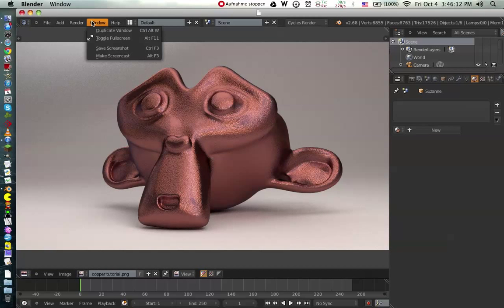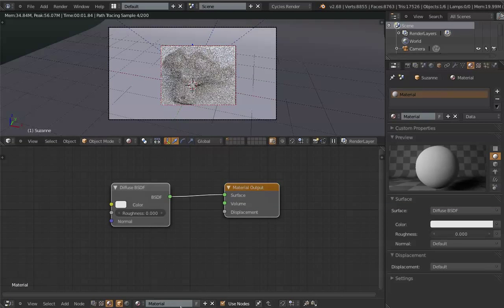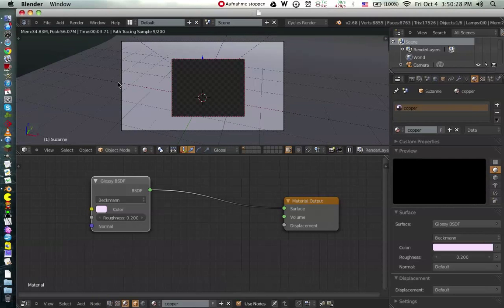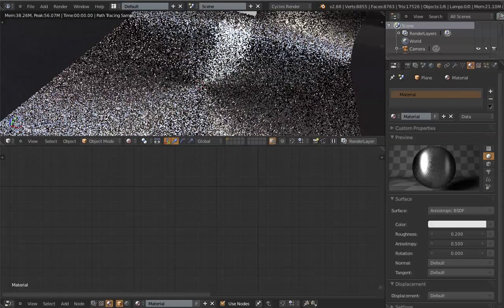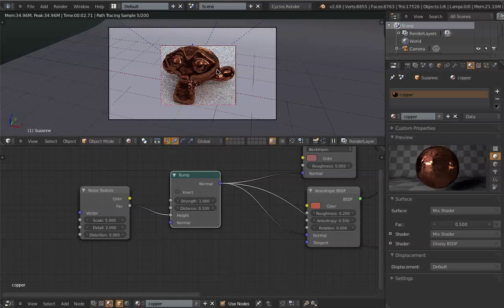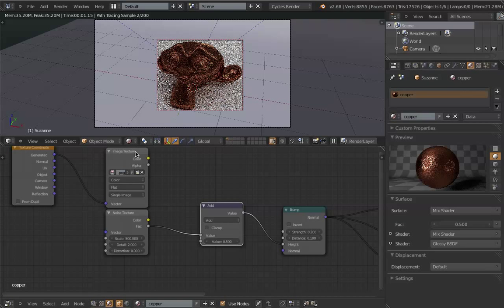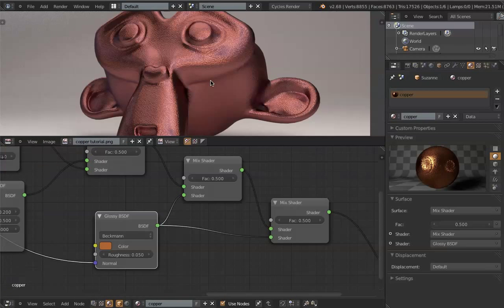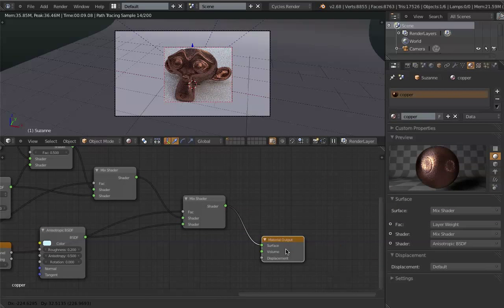Blender 2.6 Copper Material Tutorial (Cycles)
NOTE:
At some points in the video, my recorder randomly gets interrupted for 2 or 3 seconds, so if I start to say something, then immediately conclude, just ask me, and I will tell you what I was saying
Links:

Hex Codes, in order of appearance:
Copper Penny: AD6F69
Copper Red: CB6D51
General Copper: C87533

Hopefully my computer hard at work and over-heating was not too much of a distraction. I hope this was useful and you learned something new.